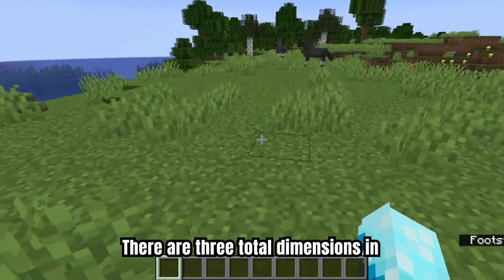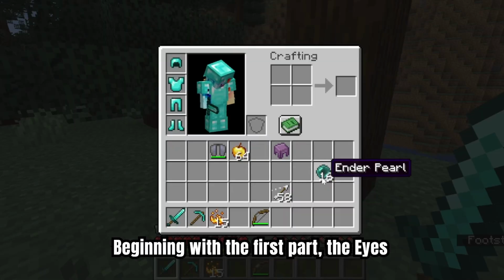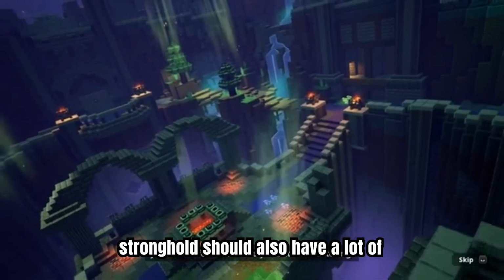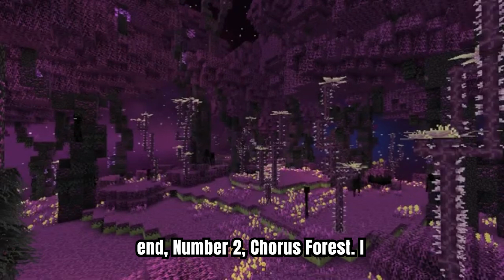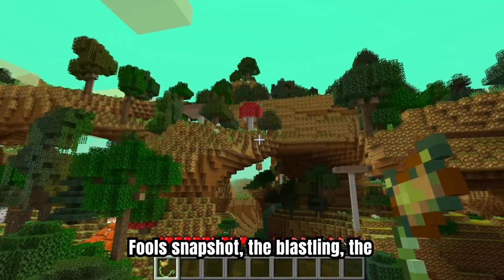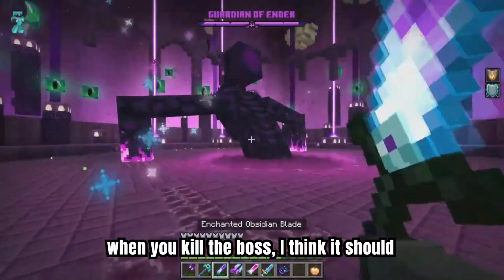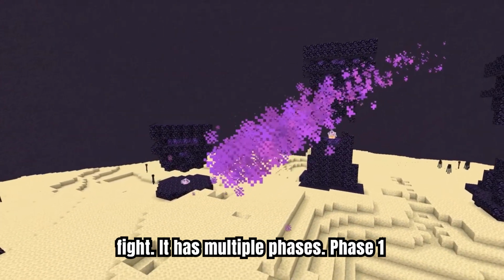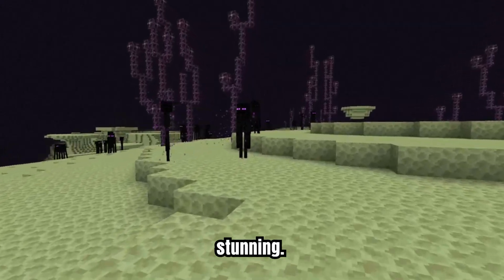The Accurate End Update That Minecraft Needs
The Minecraft End Dimension is boring, repetitive and well empty, there is nothing to do in the dimension and when you compare it to the overworld and nether, it feels like a pipsqueak, but in this video, i will define what my vision for the future of the End dimension will be